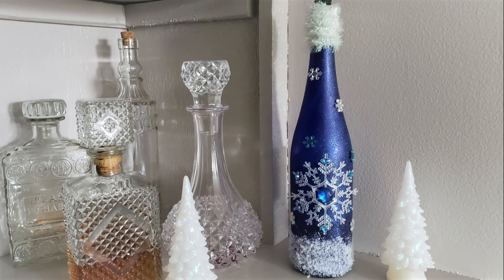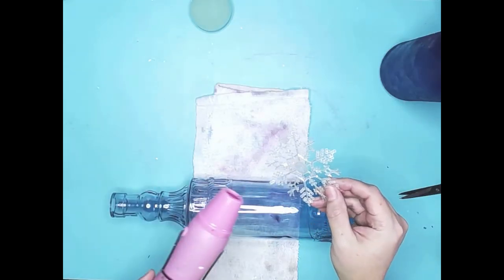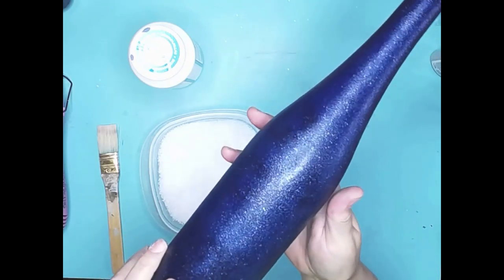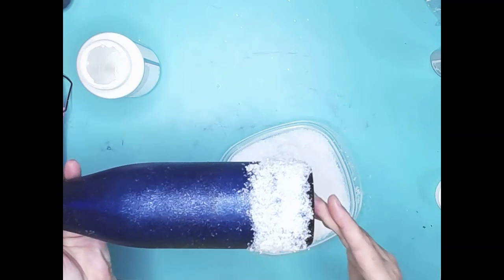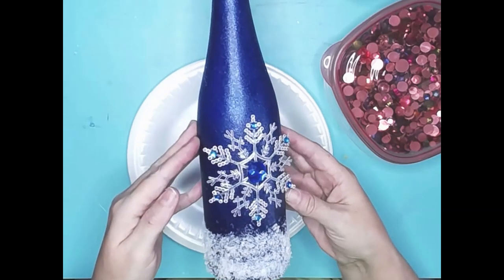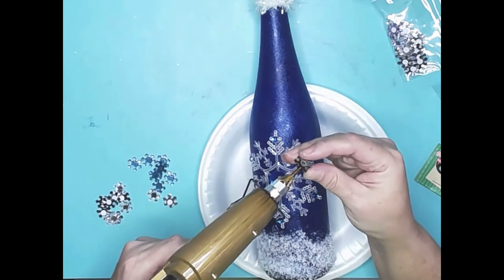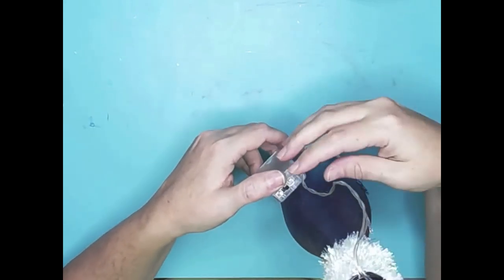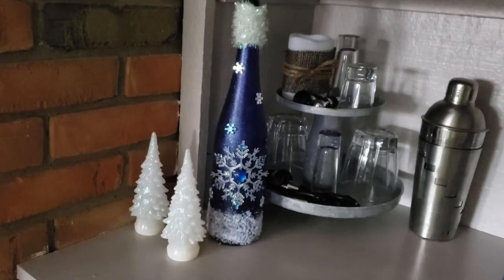DIY Blue Snowflake Lighted Wine Bottle ~ Winter Holiday Decor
This bottle is so much easier to make than you might think.  Using a blue wine bottle and some Dollar Tree items you can put together this gorgeous looking wine bottle decor.  It is perfect for a gift or to enjoy in your dining room or bar area.

Quickstik Craft Tool
Fake Snow
Cork Lights
Blue Rhinestones
Snowflake Ornaments
Snowflake Rhinestones
Blue Bottle
Mod Podge

I may receive a small compensation, at no cost to you, if you click on the above links to purchase items.  This helps enable me to continue to post projects.